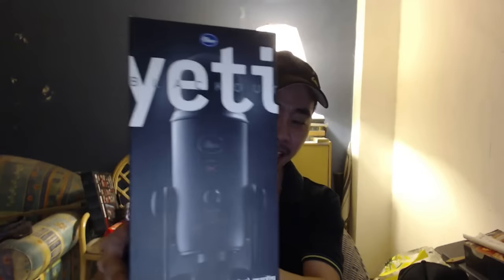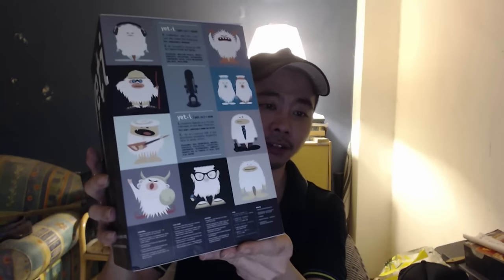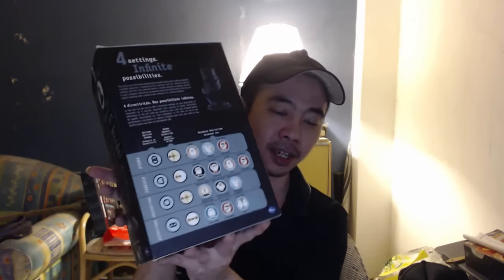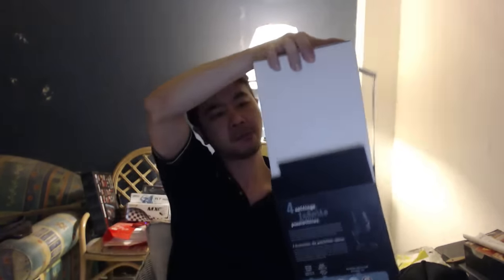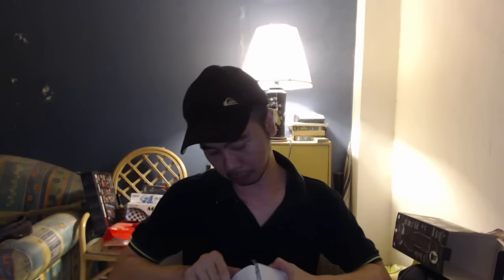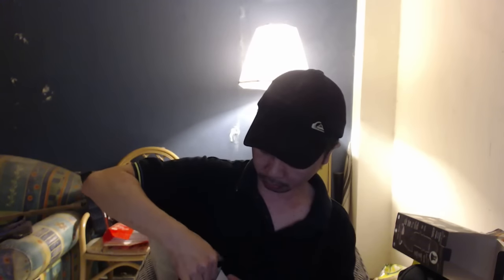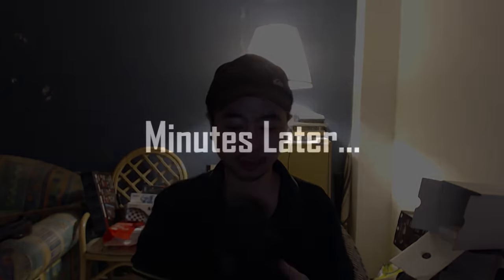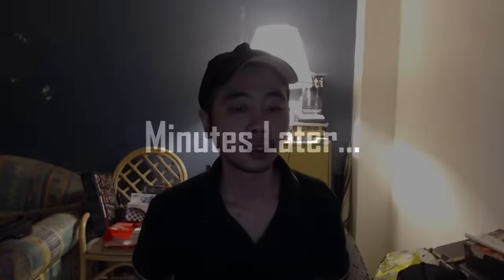VLOG! Me & My New Mic! Blue YETI Unboxing & Testing!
Vlog time! I just bought a new mic, now it's time to unbox and test it out!